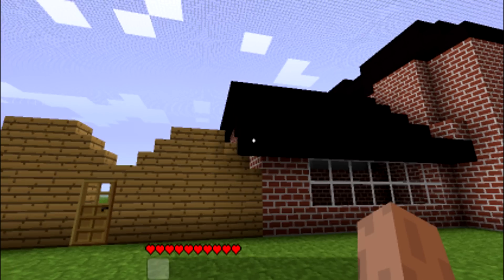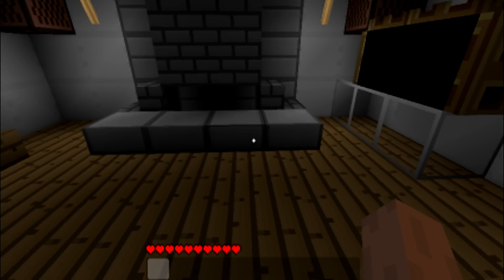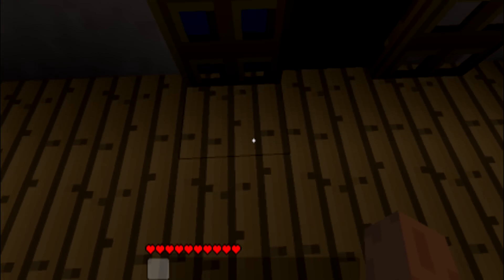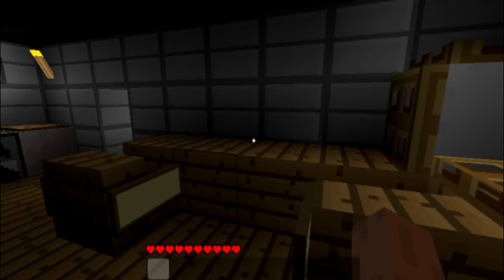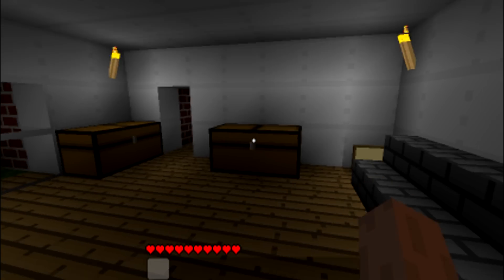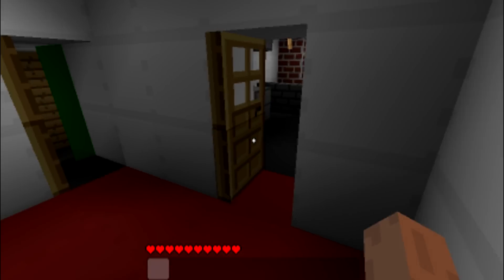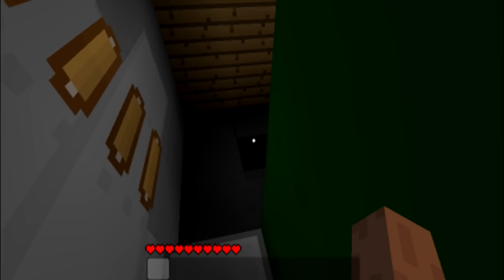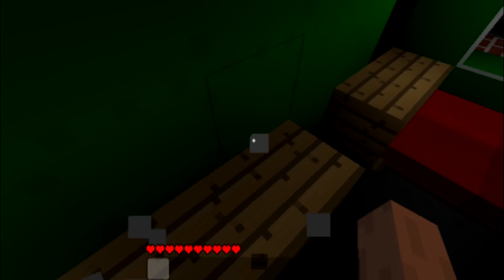Minecraft: My Real Life House On Minecraft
This is just a quick video on my real house which i made in mc sorry for the crap mic but its been playing up recently :D